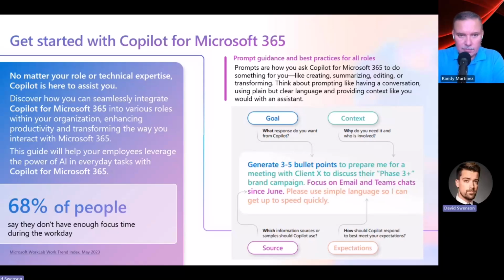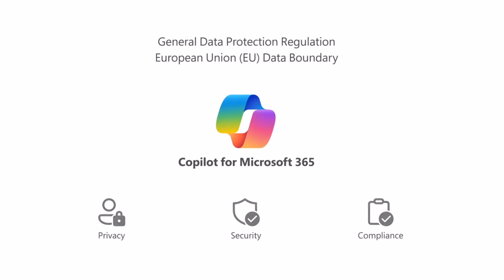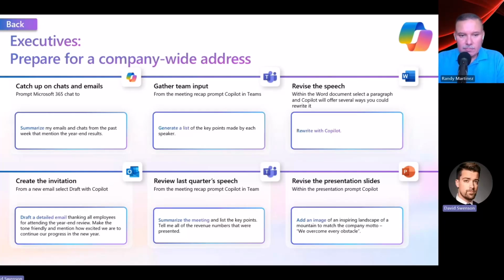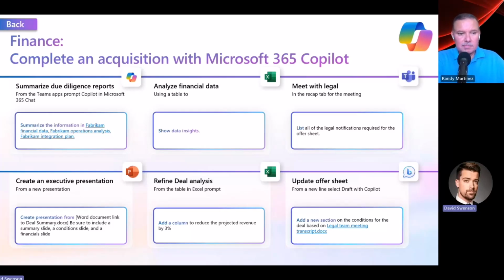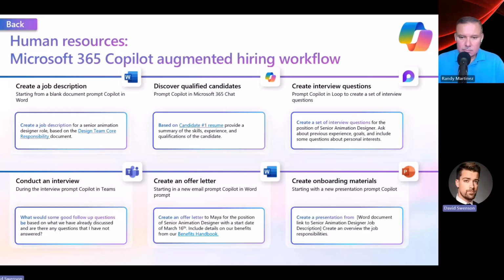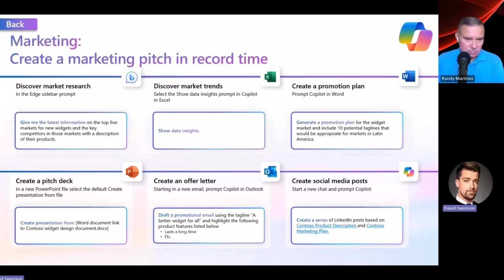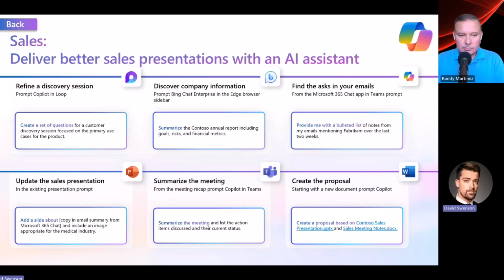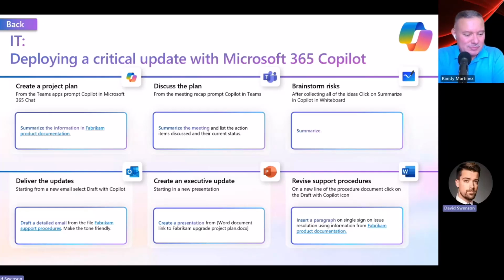Unlock Business Potential: How to Use Microsoft Co-Pilot in Various Roles -IT Pros Management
Discover the transformative power of Microsoft Co-Pilot in this exclusive training session tailored for C-Level Executives and business owners. Learn how to use Microsoft Co-Pilot to enhance efficiency and drive success across various business roles. Presented by Randy Martinez of IT Pros Management and David Swenson of Netlogic Computers, this video will provide you with actionable insights and strategies to leverage Microsoft Co-Pilot for your business. Don't miss out on this opportunity to elevate your business operations.
About Us –
IT Pros Management has provided expert IT support since 2011, helping hundreds of businesses and non-profits increase productivity and profitability by making IT a streamlined part of operations. Our mission is to deliver the latest technology consulting, services, maintenance, and support as a highly cost-effective IT solution in order to maximize our clients’ productivity and profitability.